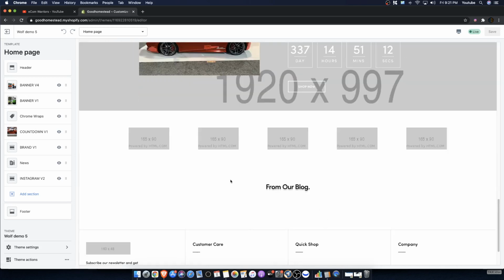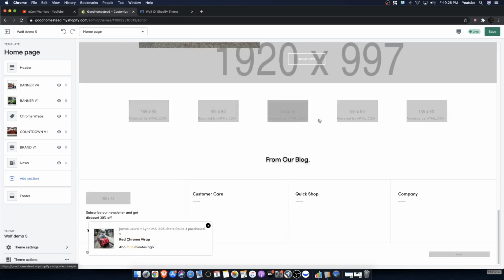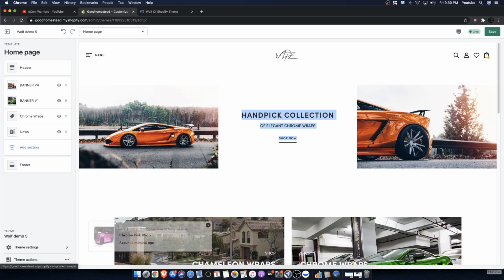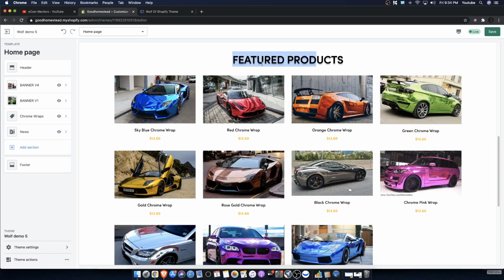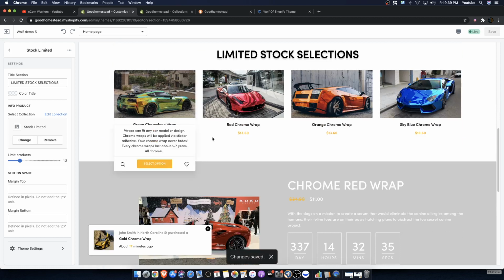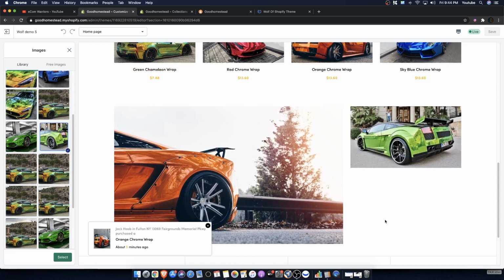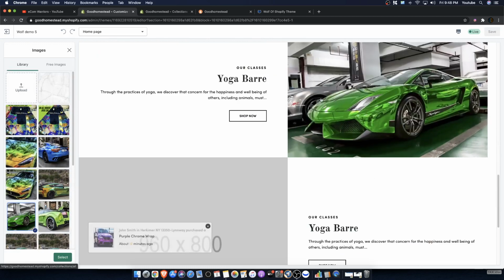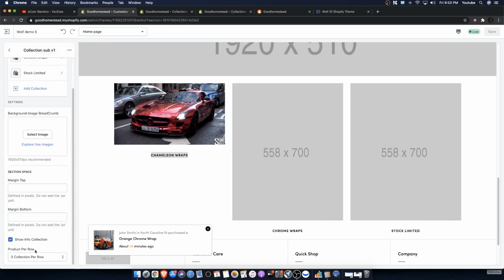Shopify Dropshipping in 2021 Series Episode #7